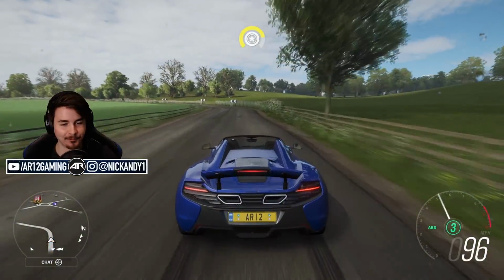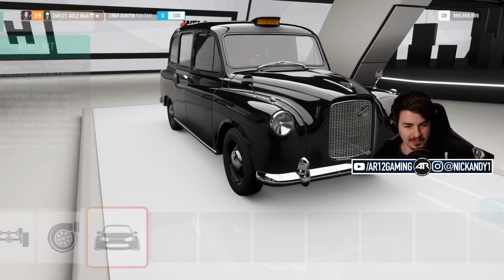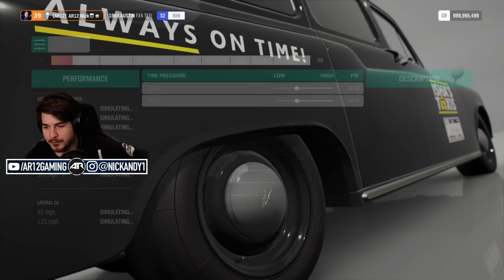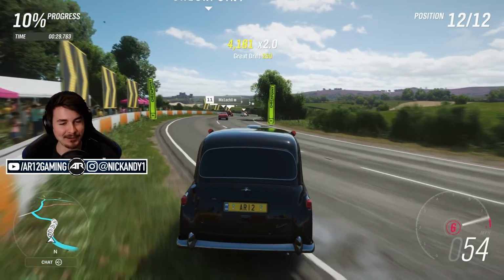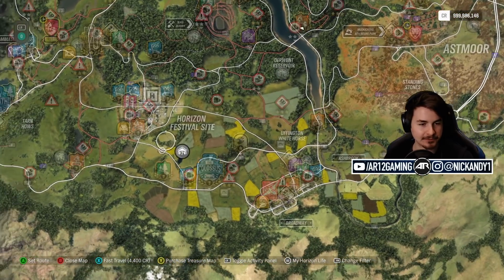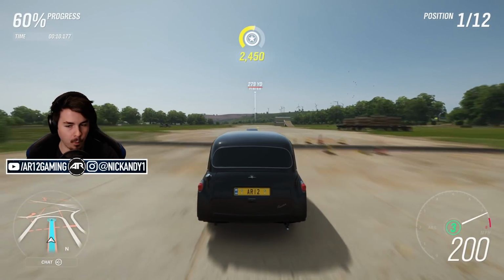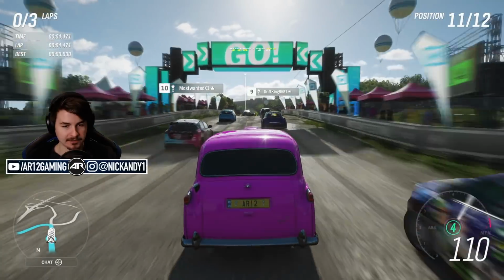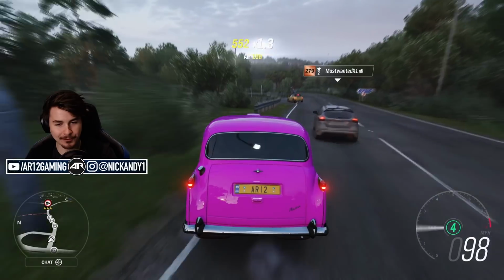Forza Horizon 4 : HORIZON STORY TAXI Customization!! (Super Rare Car)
Forza Horizon 4's 1800 Horsepower Horizon Story Taxi and doing some FH4 Customization on this super rare car!